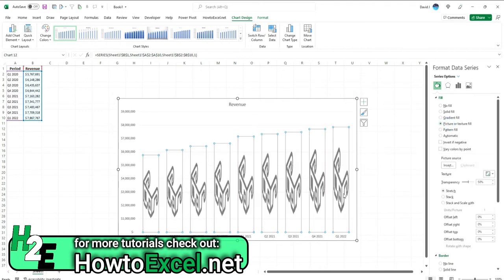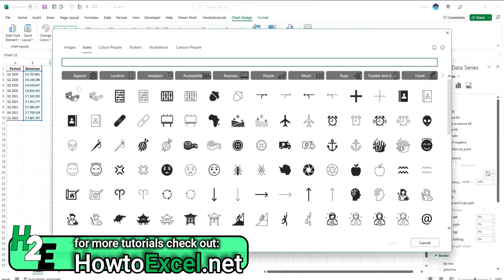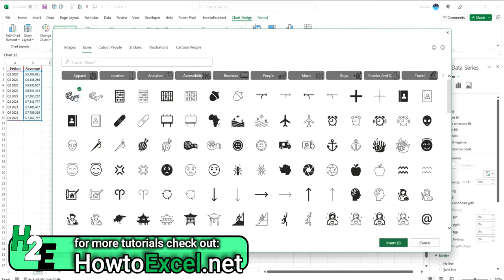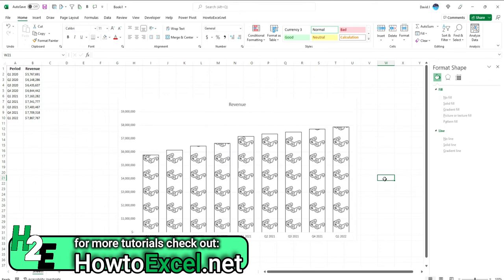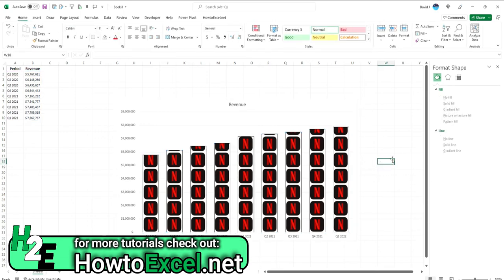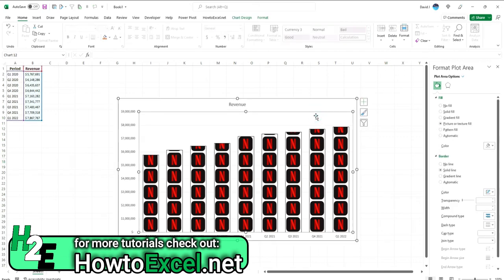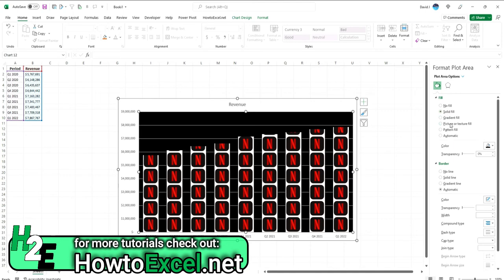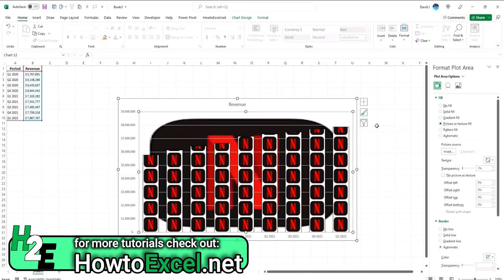How to Use Images in Charts